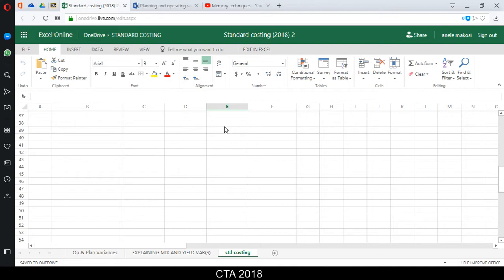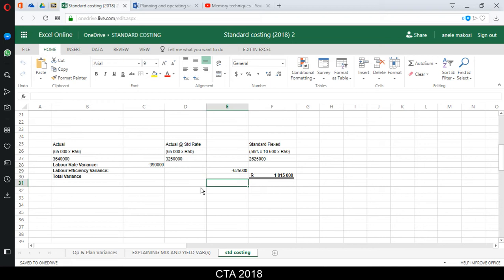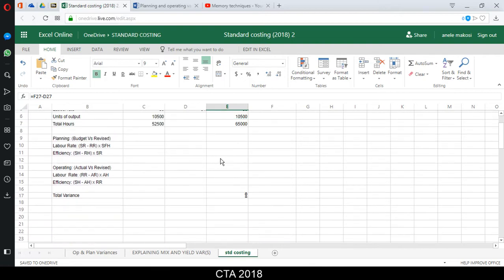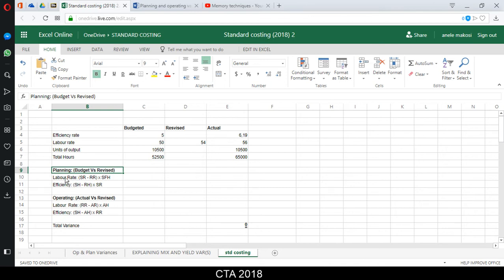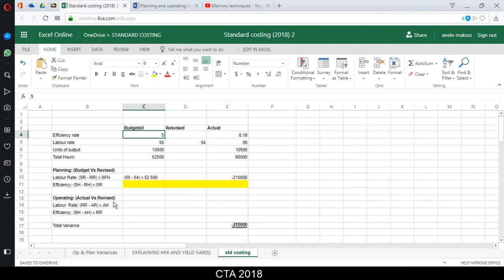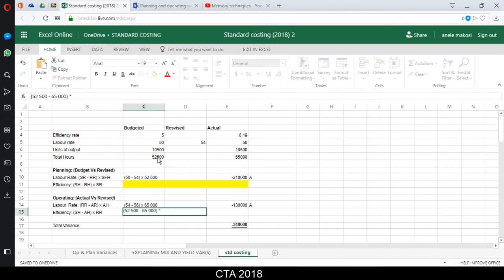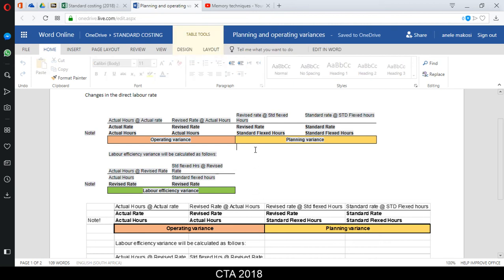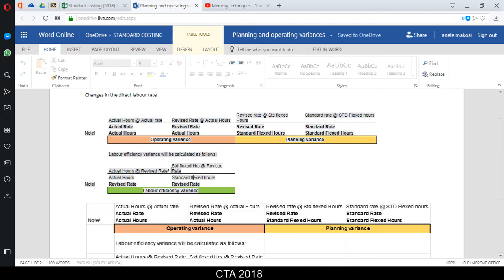Planning and Operating Variances (Explained) - Direct labour | AM 2018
The easiest way of understanding the planning and operating variances for direct labour.